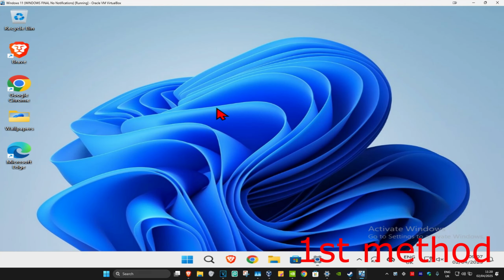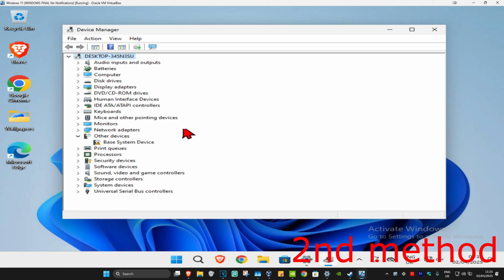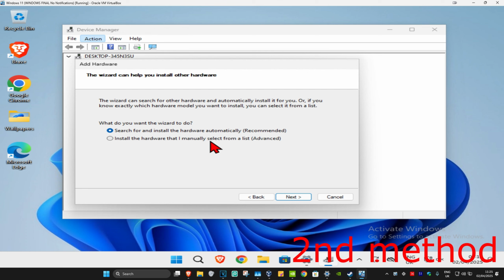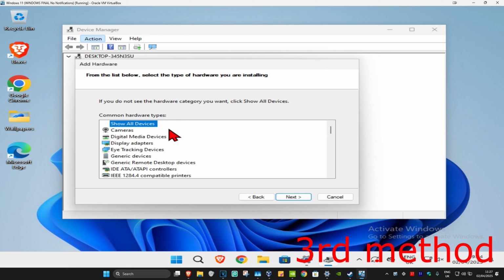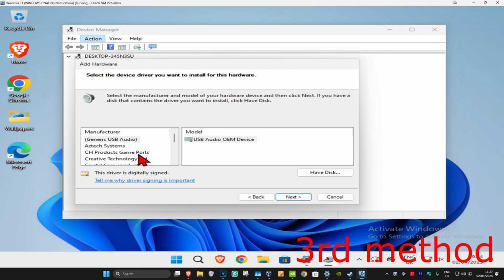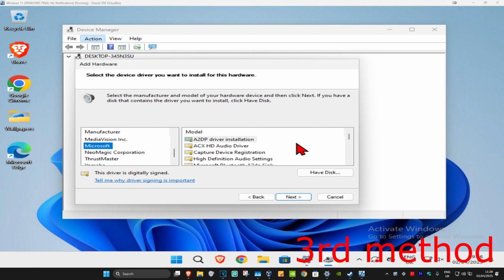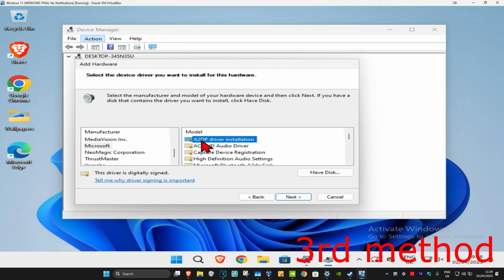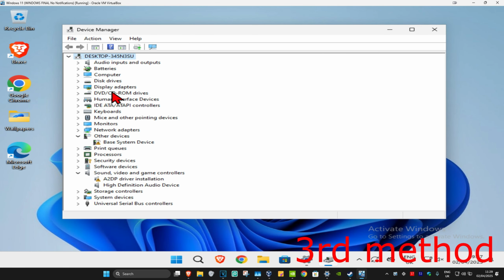How To Fix Bluetooth Missing From Device Manager in Windows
How To Fix Bluetooth Missing From Device Manager

In this tutorial, I’ll show you how to fix the issue of Bluetooth missing from Device Manager in Windows. If your Bluetooth isn’t showing up, follow these troubleshooting steps to get it back.

Issues addressed in this tutorial:

Fixing Bluetooth missing from Device Manager
Resolving Bluetooth driver issues
Re-enabling Bluetooth functionality in Windows